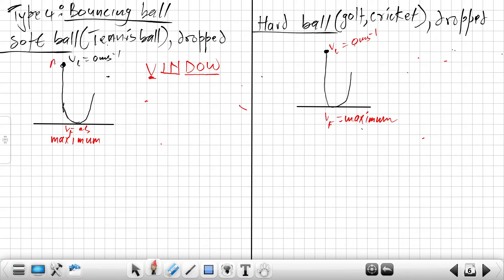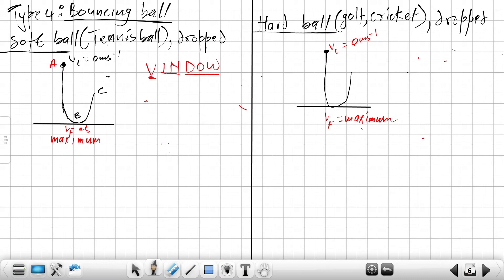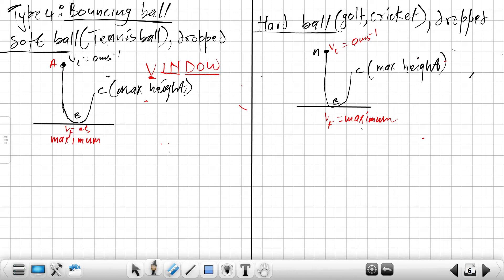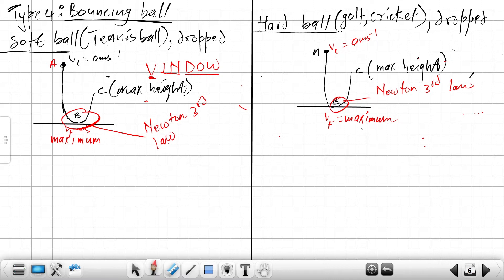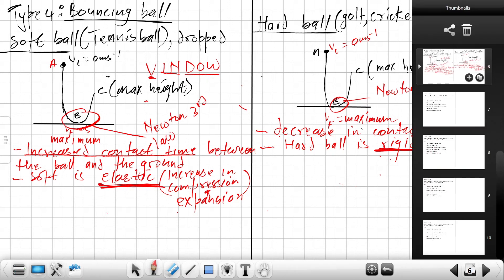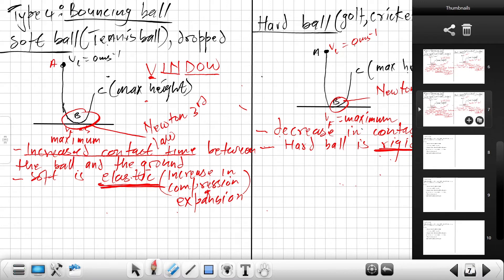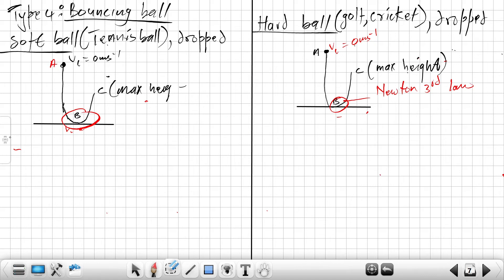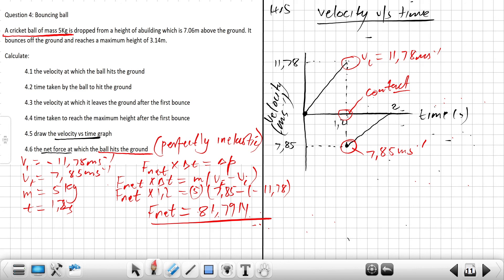Grade 12 | Physical Sciences | Vertical Projectile Motion | Bouncing ball | Part 3